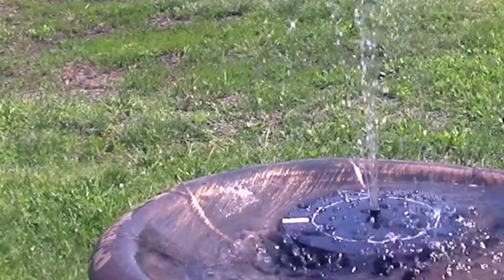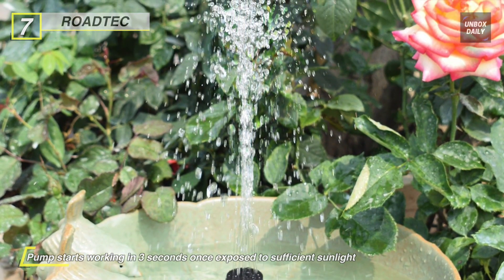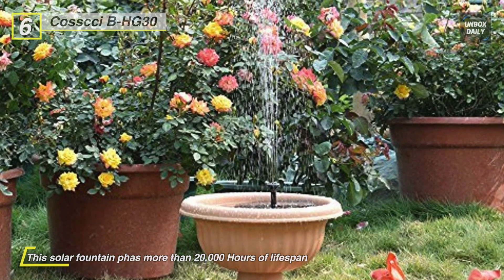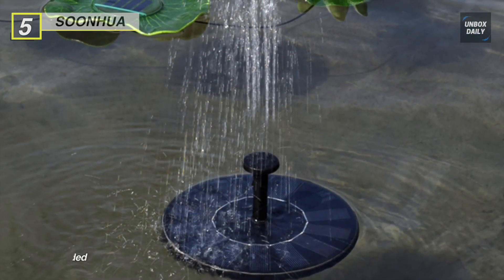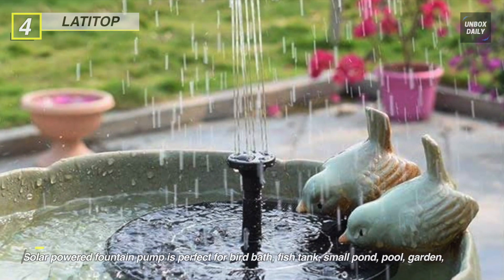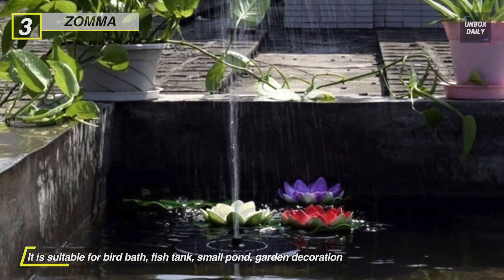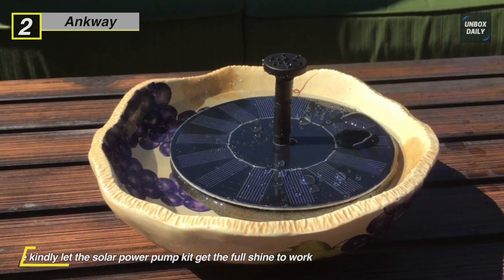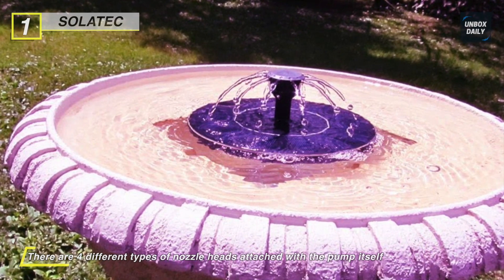Best Solar Water Pumps of 2020 [Top 7 Picks]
Reviewing the Top 7 Solar Water Pump: Must Watch Before Buying!
1. SOLATEC
2. Ankway
3. ZOMMA
4. LATITOP
5. SOONHUA
6. Cosscci B-HG30
7. ROADTEC

7. ROADTEC  - This solar fountain runs automatically, solar-powered, no extra power needed, energy-saving, and environmentally friendly. It offers a protective film on the solar panel should be removed to avoid affecting the regular operation of the solar fountain pump. This water pump starts working in 3 seconds once exposed to sufficient sunlight, and the height of water depends on the strength of the sunlight.

6. Cosscci B-HG30  - This solar water pump runs automatically, solar-powered, no extra power needed, energy-saving, and environmentally friendly. It will start working in 3 seconds once exposed to sufficient sunlight. This solar fountain has more than 20,000 hours of lifespan. And it has a built-in brushless motor that provides a longer service life and lowers energy consumption.

5. SOONHUA  - This pump will start automatically in 3 seconds when sufficient sunlight gained. It can float in the water, high flexibility, and no need to install the pump, convenient to use for bird bath, fish tank, small pond, garden decoration. This solar water pump runs automatically, with no battery or electricity needed, just the sunshine solar power.

4. LATITOP  - The LATITOP Solar Fountain starts working in 3 seconds once exposed to sufficient sunlight. Also, it comes with fitting accessories and four types of sprinkler heads for different water flows and water heights. Besides, it is perfect for bird bath, fish tank, small pond, garden decoration, water circulation for oxygen.

3. ZOMMA  - Meet up the all-new Zomma Solar Fountain Pump. It is a solar-powered decorative fountain that makes it on all the time without having to flip a switch. It comes with high quality and a permanent feature that use a highly efficient solar panel and new brushless pump. It can aerate the pool to increase the pH of the water and keep water circulating to improve pond and fish life. Also, it is suitable for bird bath, fish tank, small pond, garden decoration, water circulation for oxygen, etc.

2. Ankway  - This solar fountain pump has eight kinds of spraying style. Perfect for outdoor birdbath, fish tank, small pond, garden decoration, water circulation for oxygen. It is capable of converting sunlight into electricity to power a small integrated pond pump that can move up to 40 gallons per hour under direct sunlight.

1. SOLATEC  - It is an extremely competent solar panel which is controlled with solar power completely. Also, there are four different types of nozzle heads attached to the pump itself. It is perfect for bird bath, fish tank, small pond, pool, garden, water circulation for oxygen. Besides, the solar panel is made of premium quality Polycrystalline Silicon which is a waterproof product and offers an indispensable pump for your garden.